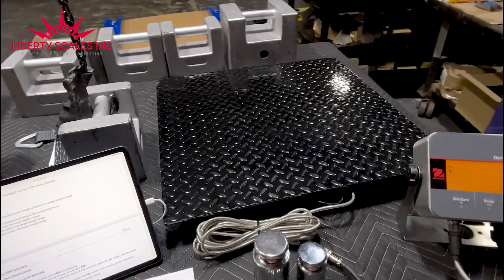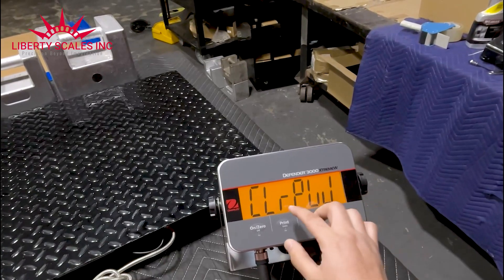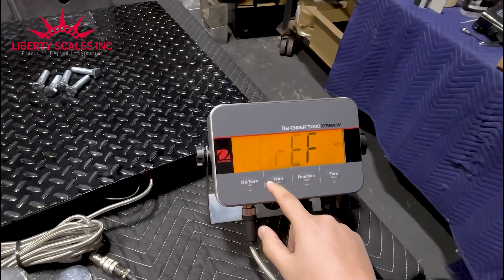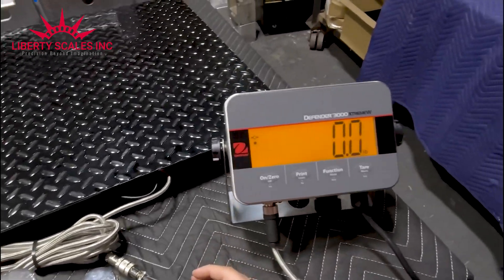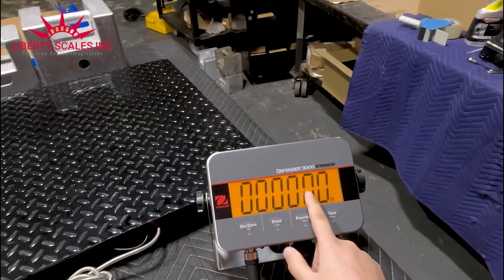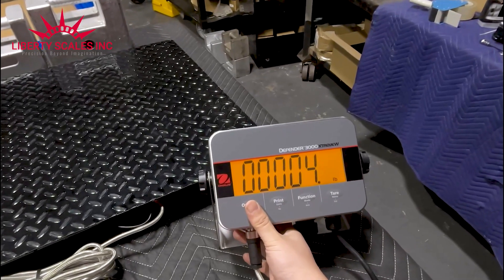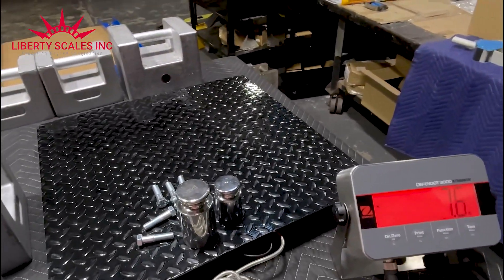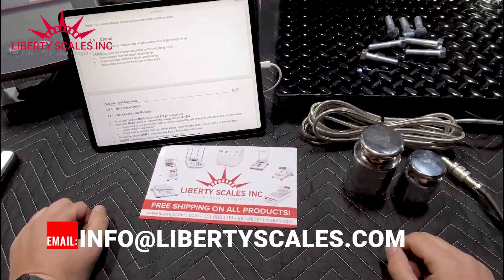Ohaus Defender 3000 Indicator Guide: Counting & Check Weighing Function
Master the advanced features of your Ohaus Defender 3000 indicators with this detailed tutorial from Liberty Scales. We'll show you how to set up and use the counting and check weighing functions that make these indicators essential for inventory and quality control.

This guide covers both models:
✓ i-DT33XW (Stainless Steel Washdown Indicator)
✓ i-DT33P (ABS Plastic Industrial Indicator)

Discover how to:
• Configure piece counting for inventory management
• Set up check weighing parameters
• Use high/low limits for quality control
• Optimize your weighing efficiency

As authorized Ohaus dealers in the USA, we provide expert guidance for maximizing your industrial weighing equipment's functionality.

Questions about your Ohaus indicator? Contact Liberty Scales for professional support.
 Your trusted weighing solutions partner